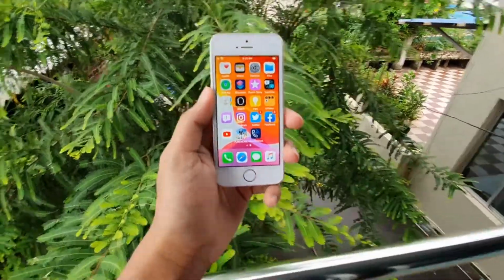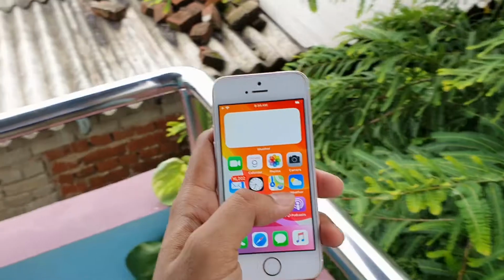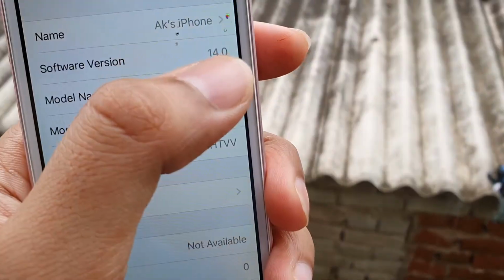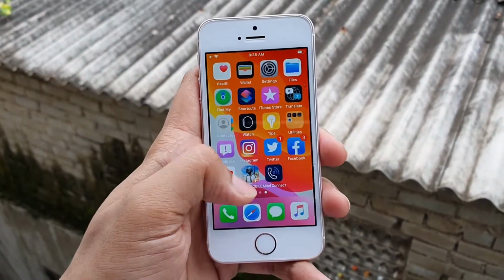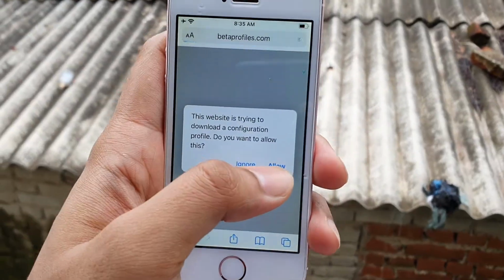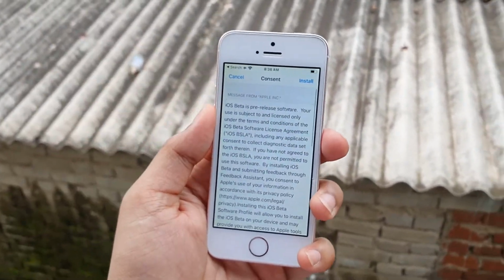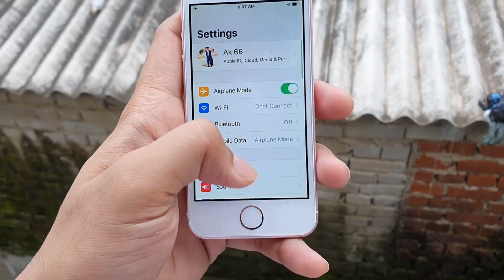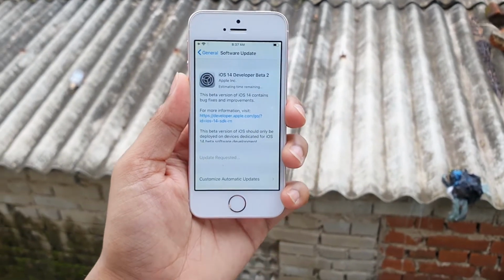iOS 14 Developer Beta 2 on Iphone SE (1st Generation)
In this video I have shown you how to install IOS 14 Developer Beta 2 on your iphone SE.